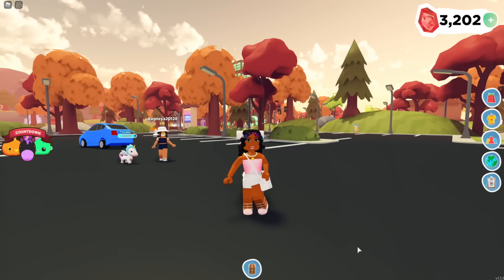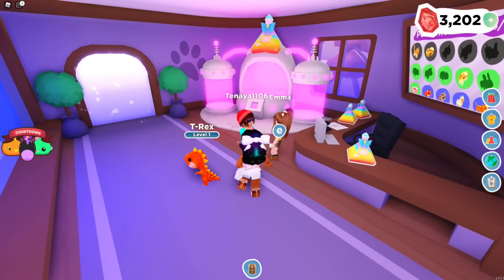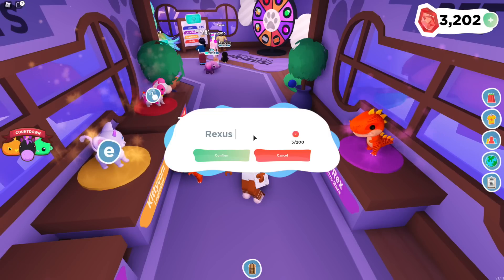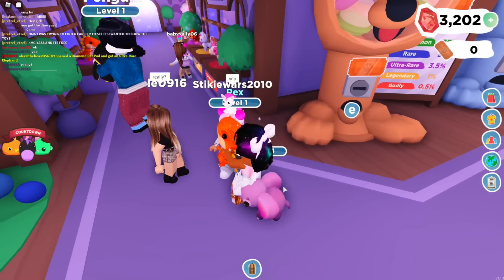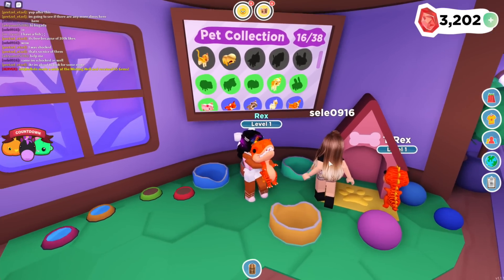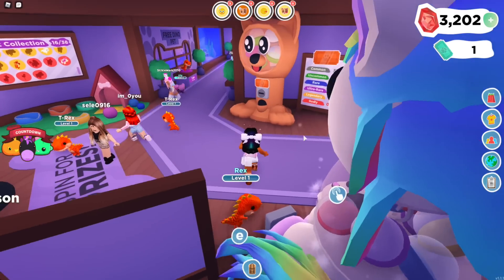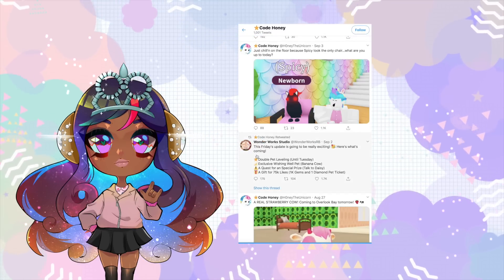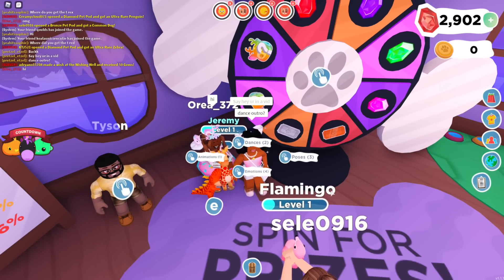I Adopted My First Free Dinosaur In The New Update! (Roblox) Overlook Bay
I Adopted My First Free Dinosaur In The New Update! (Roblox) Overlook Bay. I can't believe it was free...

Hi guys! On my channel I do tons of Roblox roleplays, gaming tips, building tricks and update videos. The main games that I play are Unicorne City, Bloxburg, Adopt Me, Meep City and Royale High!

If you are new to the gaming world of Roblox, I can tell you a little about my favorite games Adopt Me, Unicorne City, Bloxburg, Meep City and Royale High…

Adopt Me- A game where you adopt pets and can raise your own family!
Unicorne CIty- A game (mine) where you can live life as a Unicorn.
Bloxburg- A life and building simulation game where you can make your own builds and work at a pizza place for money.
Meep City- A game where you can raise and pet Meep while decorating your own house estate.
Royale High- A princess simulator game that lets you collect diamonds and win halos!